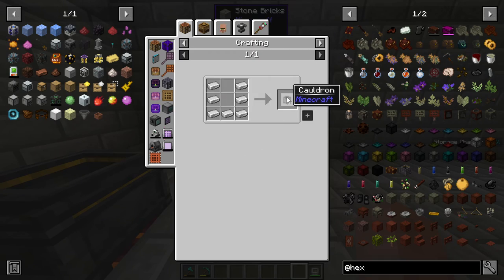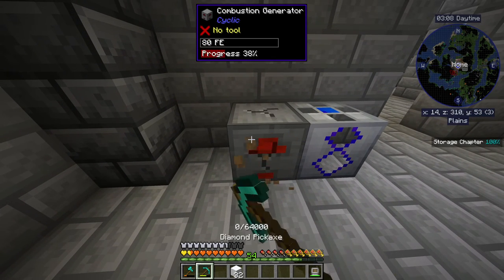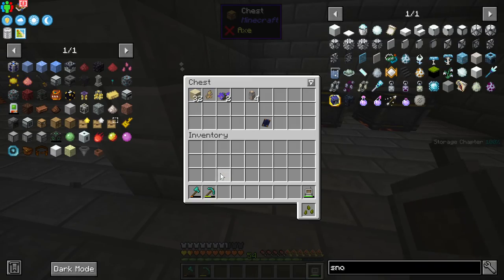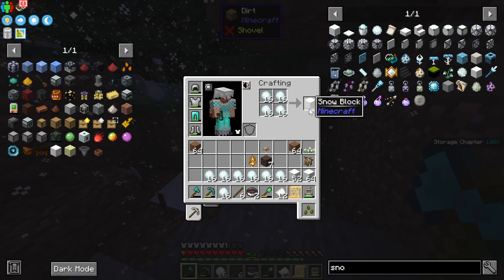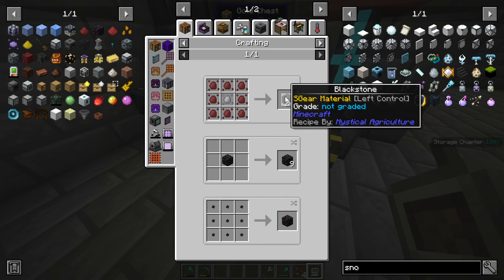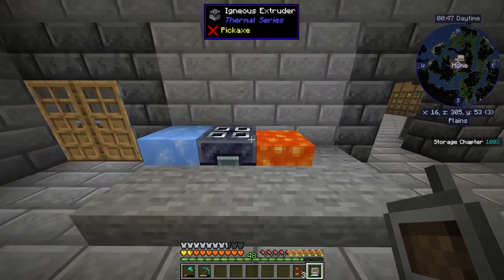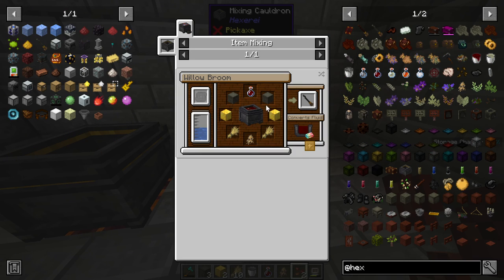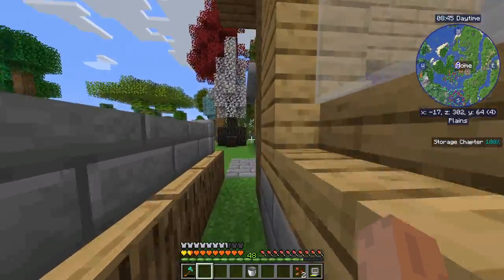All The Mods 8 Ep 6 - Hexerei Craft Willow Broom for Flight - Minecraft 1.19 - 2023 ATM8 Lets Play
In Episode 6 we dive into Hexerei to craft a Willow Broom for Flight.

An All The Mods 8 ATM8, Minecraft Let's Play Series. The plan is to dive deep into many of the mods in the pack and knock out all or a lot of the official quests in 2023.

00:00 Intro - All The Mods 8 - Minecraft 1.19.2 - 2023 ATM8